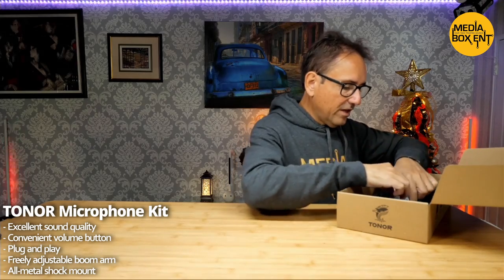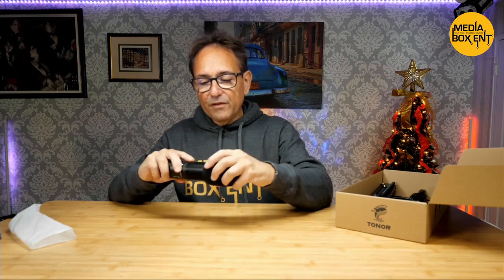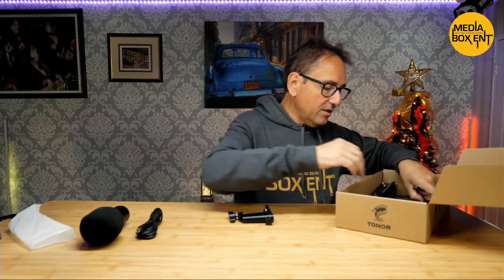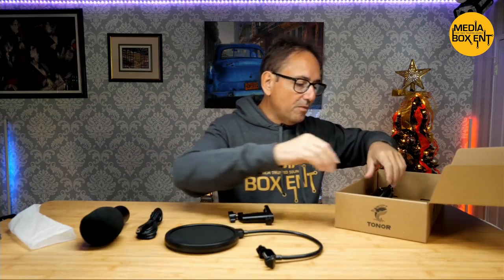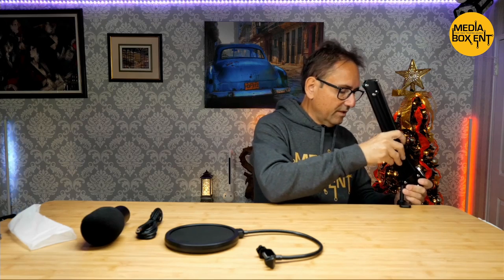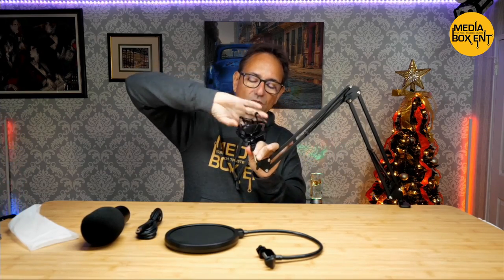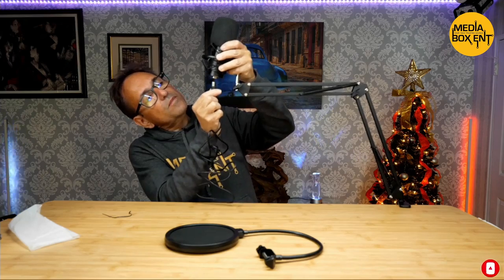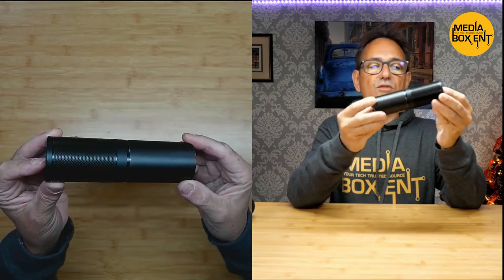TONOR USB Microphone Kit Cardioid Condenser Computer Mic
TONOR USB Microphone Kit, Streaming Podcast PC Cardioid Condenser Computer Mic for Gaming, YouTube Video, Recording Music, Voice Over, Studio Mic Bundle with Adjustment Arm Stand(Q9)